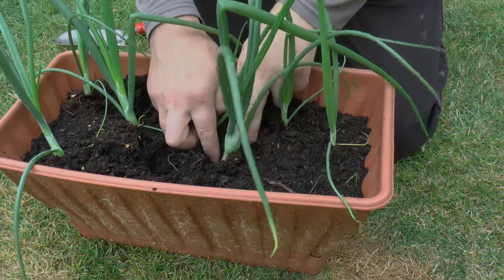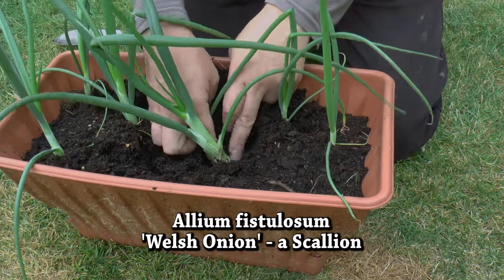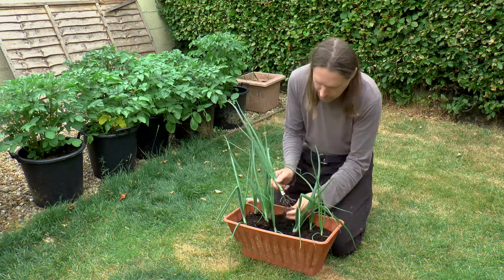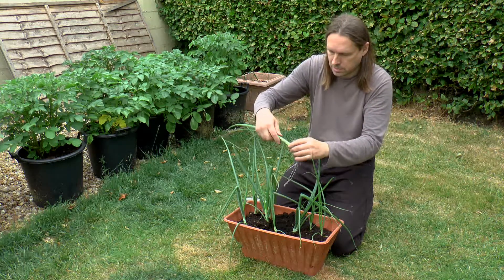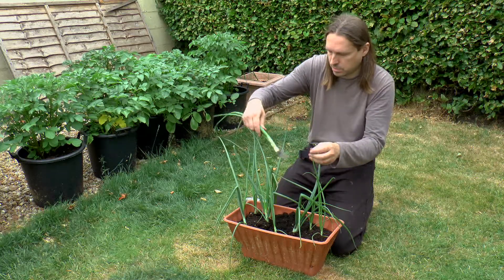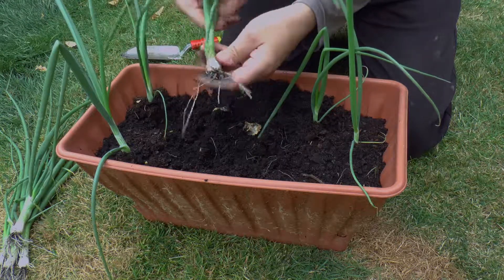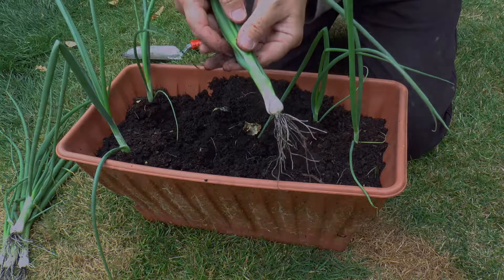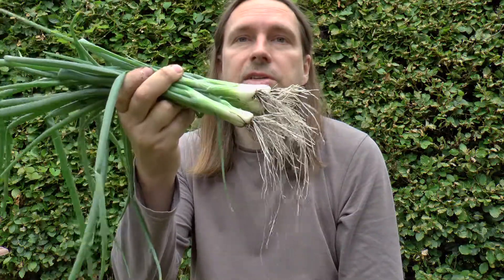Documentary: Phil's little Onions - 2019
In the Spring of 2018, Phil dug up some of his little onions.